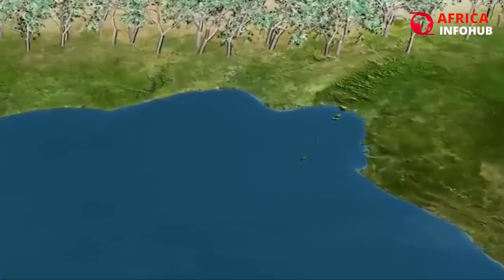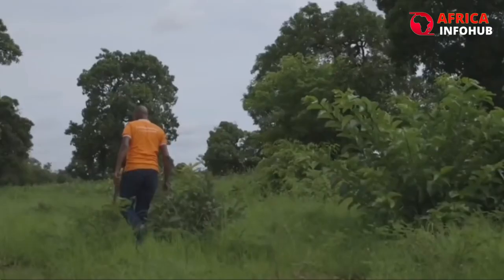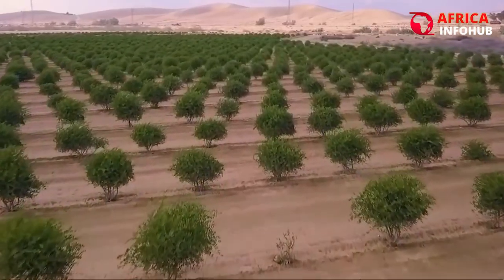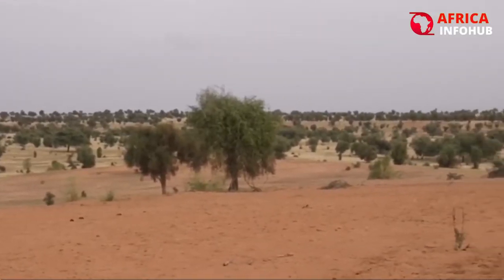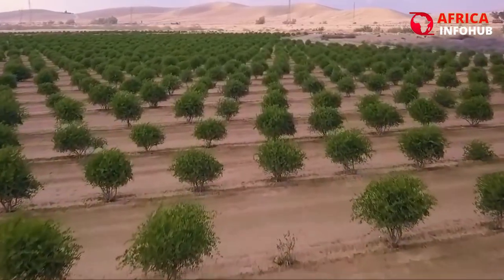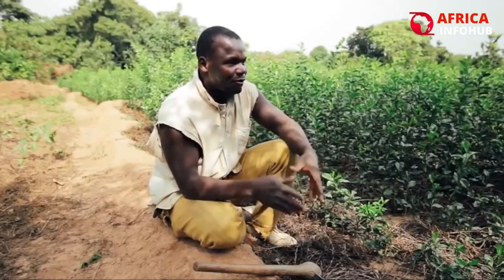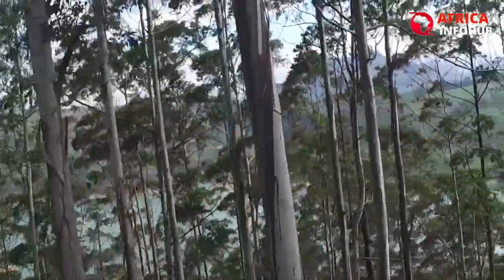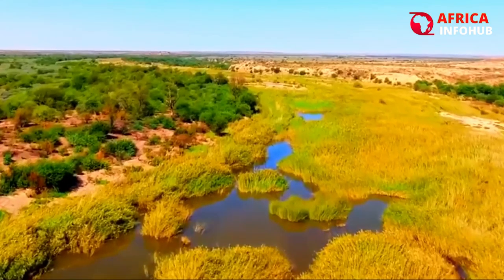How Africa is Building a Great Green Wall to Address the Saharan Desert's Water Crisis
Why is Africa building a green wall across the Sahara Desert? Eleven nations are building a wall of trees that spans Africa from east to west, just below the southernmost limit of the Sahara Desert., The goal is to halt desertification due to the consequences of climate change. The Great Green Wall campaign, spearheaded by Africans, seeks to establish an 80-kilometer-long natural wonder across the continent.

The effort has been ongoing for more than ten years and is currently 15% finished. And it is already bringing life back to Africa's devastating landscapes on a scale never seen before. It provides millions of people who live along its path with food, security, job possibilities, and a reason to stay.

When complete, the Great Green Wall will be the largest living structure in the world and three times larger than the Great Barrier Reef. A few critical challenges facing the African continent and the rest of the world are climate change, drought, starvation, violence, and migration. It seems like the wall is a workable solution.

Song
N0.4 Piano Journey
Artist
Esther Abram